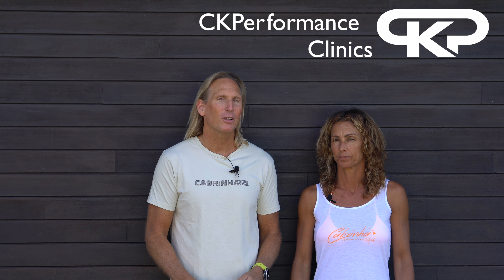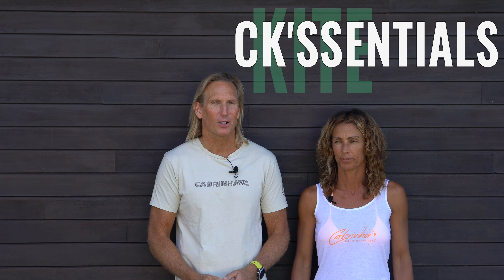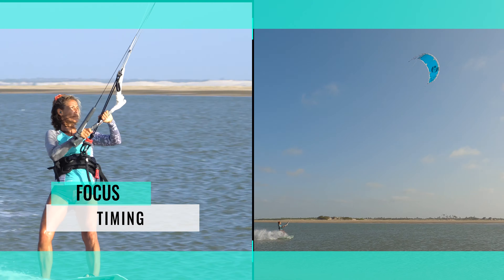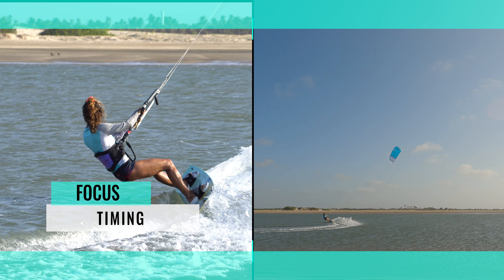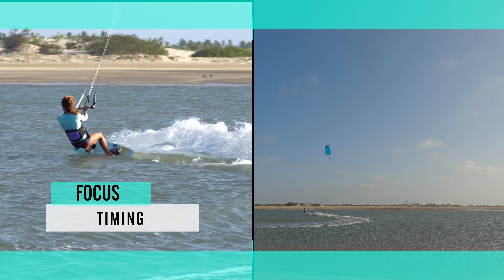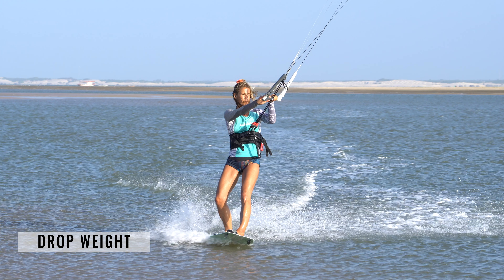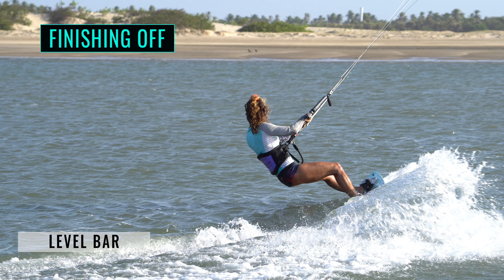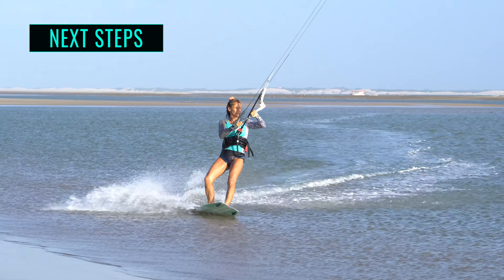Learning To Loop #2 Toe to Heel Downloop Transition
Now that you’ve joined the ranks of down-loopers, in part two of their all things loop series, Christian and Karine from CKPerformance Clinics take you through building more confidence whilst adding another string to your bow. Marrying your heel to toe carve with your new best friend, the down loop, is the natural progression from last episode’s slide turn down loop.